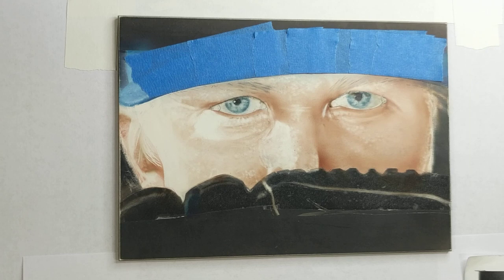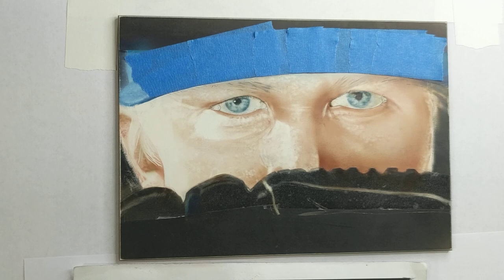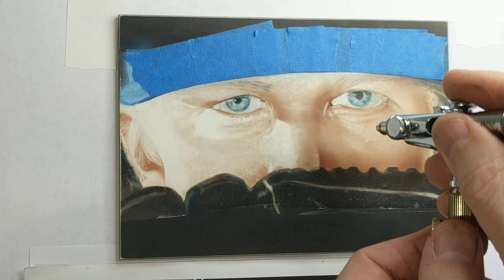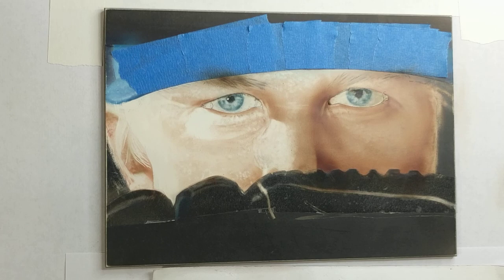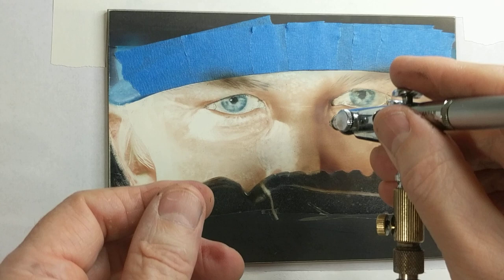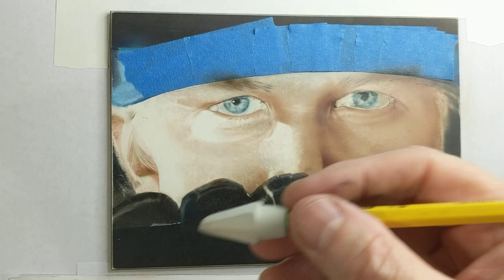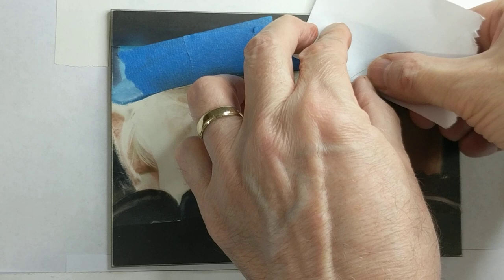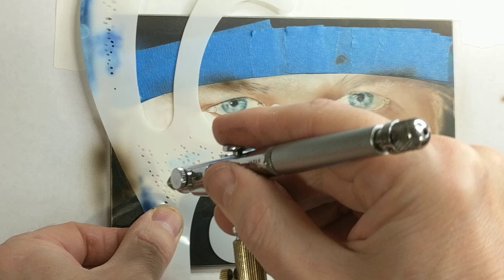Jacob deGrom... working on the darker skin tones and the eye brows...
Painting in the darker values with transparents also working on his eye brows using different techniques...